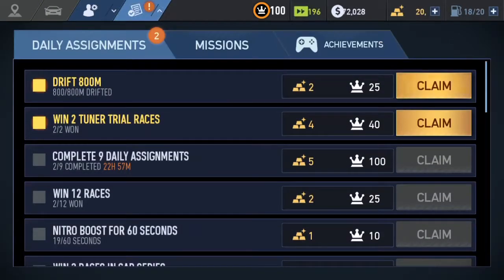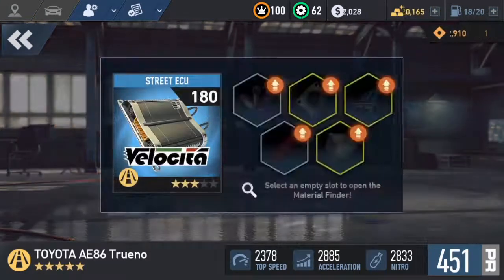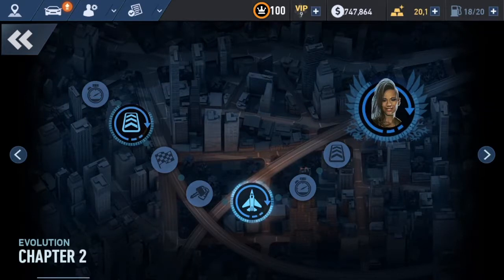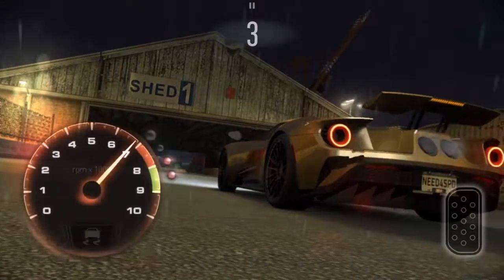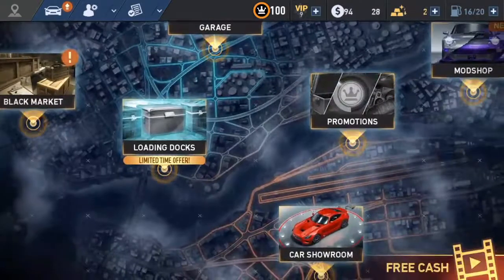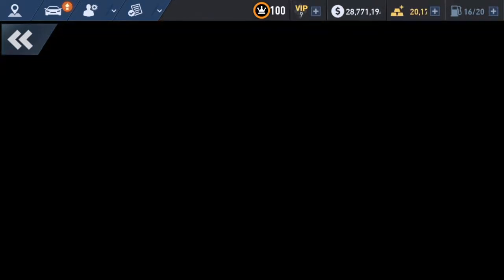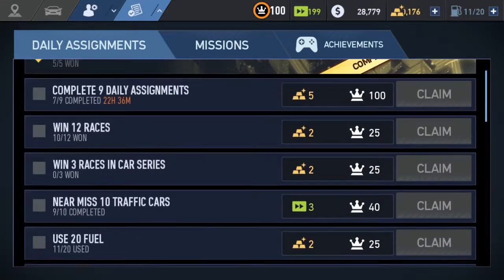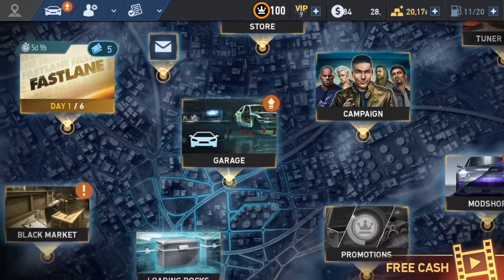NFS NL daily tasks part 1/2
I thought i would gp over my quickest method of completing daily tasks.
I normally do 2 sessions for the dailys excluding Special Event days to quickly wrap up the important stuff and move on.

I hope this video was helpful. If you did enjoy it and watched the whole thing i commend you 😂.

Part 2 will be uploaded later today